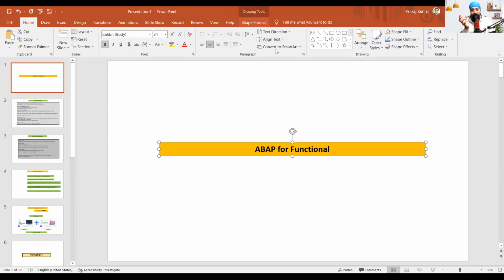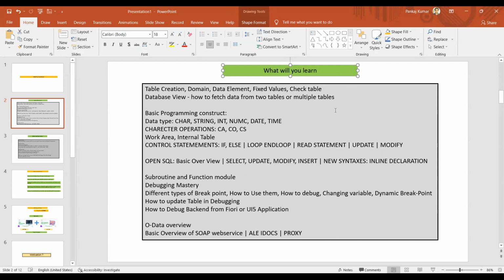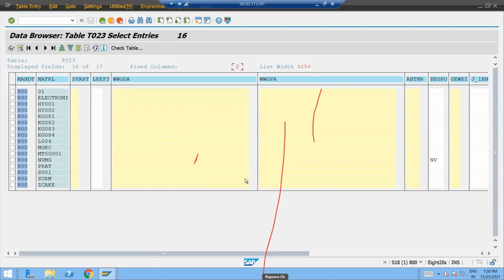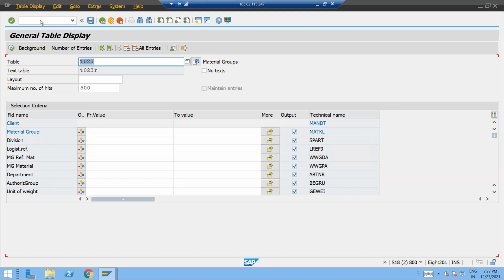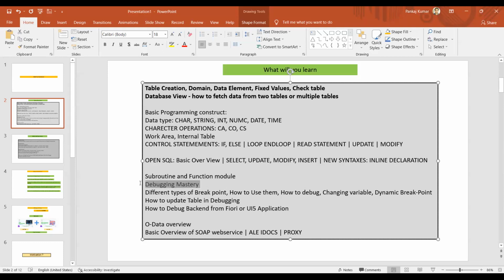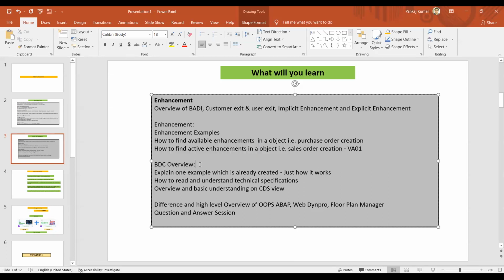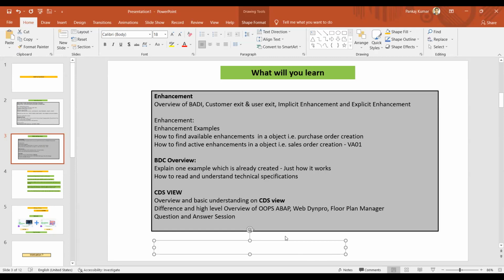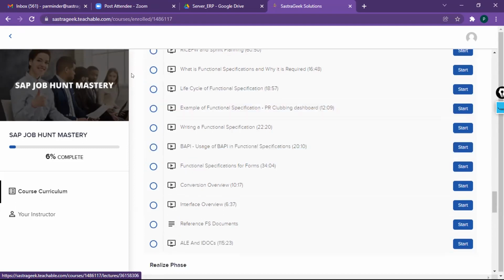ABAP For Functional | Demo | Along with Parmider Singh from Sashtrageek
This is a recorded demo session for ABAP for Functional by Me along with the founder of SashtraGeek Parminder Singh.
In this, we have covered the importance of ABAP for a Functional and offerings into the bonus courses along with the Main course( i.e. ABAP FOR functional )

for different other courses.